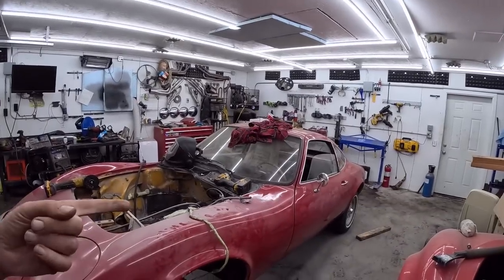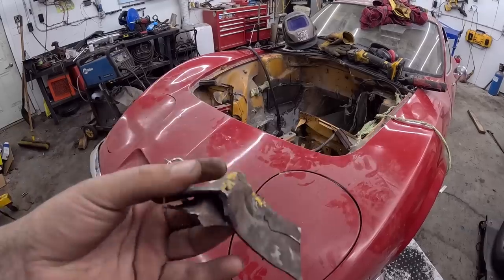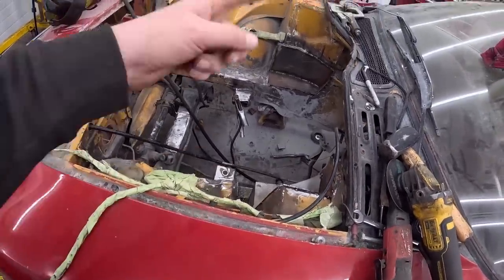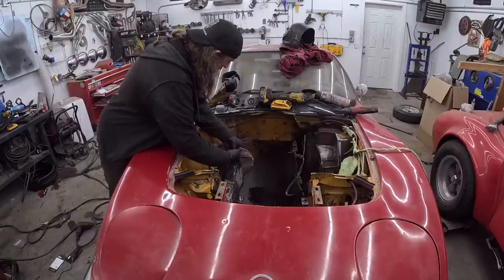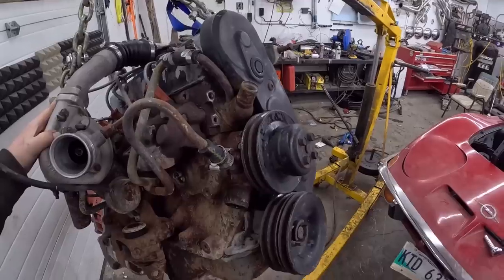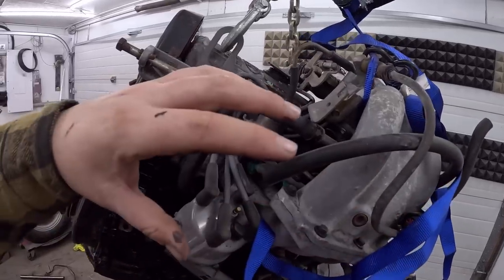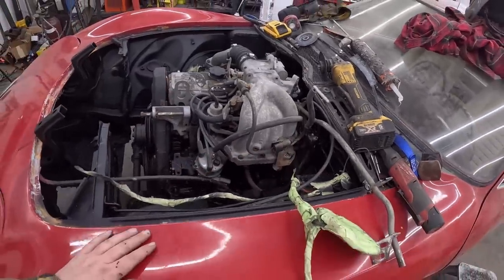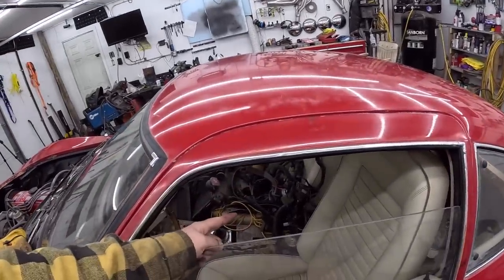Nightmare Motor Install! - Turbo Ford 5 Speed In A Chevy?... 1971 Opel GT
On the last instalment of "The Opel Series" we had cut out a rather large amount of the cars under hood to fit the 2.3 Turbo Ford between the rails.  In todays video we fill in all those holes with a little weld and metal.

Definitely one of the most tedious and boring jobs I've done in a while.  With the firewall all welded back together I cleaned, seam sealed and painted the under hood area.

The Ford 2.3 Turbo was dirty and covered in grease.  Before I the motor went back in the car for the "final" time I pressure washed and painted it.  It's amazing what a little elbow grease and a couple rattle cans of paint can do.

Motor in, painted, and ready for the next step.

Send us your Junk:
1881 Portage ave
Ferry Road RPO
Winnipeg, Manitoba
R3J 3X7

WAGVARE9JWUZ00JO
JZZ4PQ9JX0EVFAUI
SOLGA2YVG4KRFB8V
F4BVGNJG8IKOVTEI